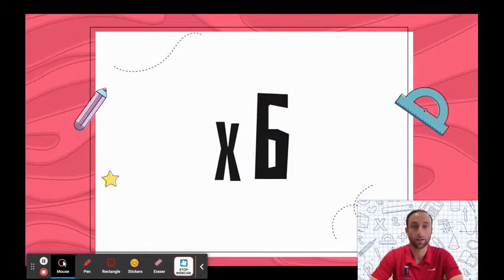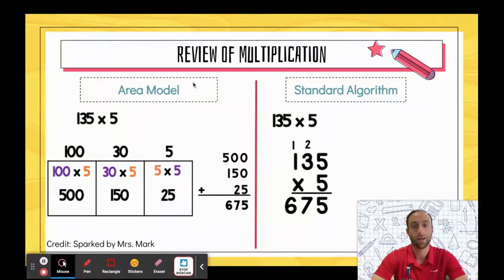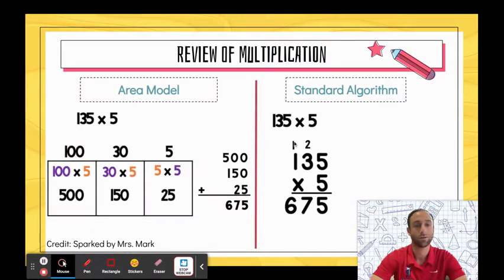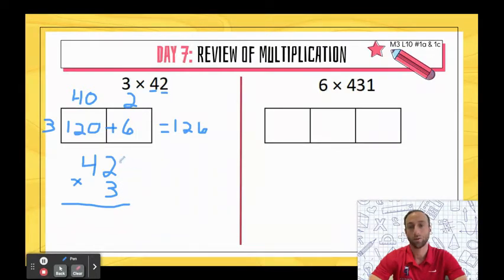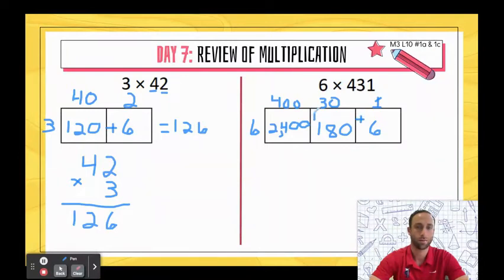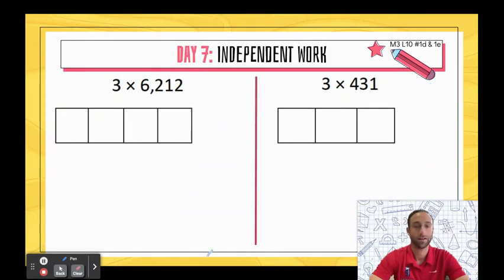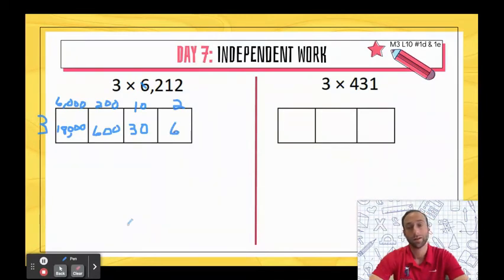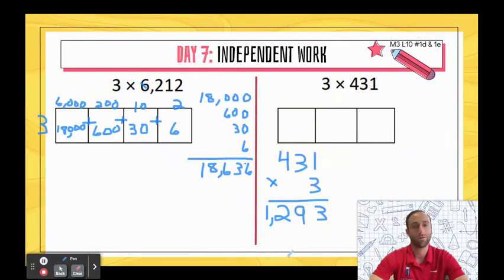Grade 4: Multiplication 4 by 1 Digit 1